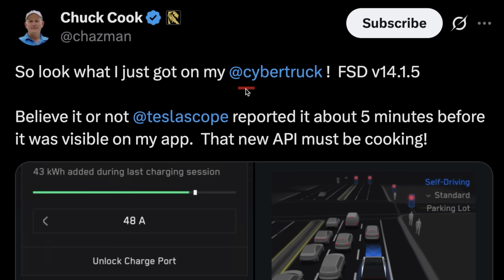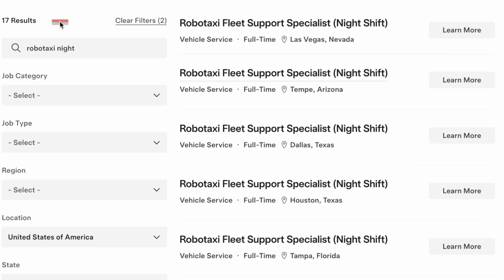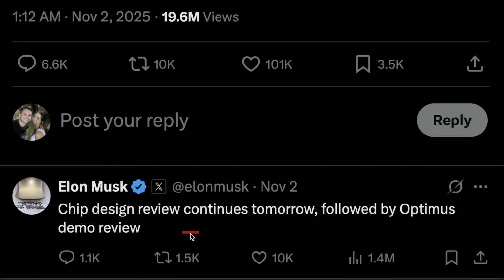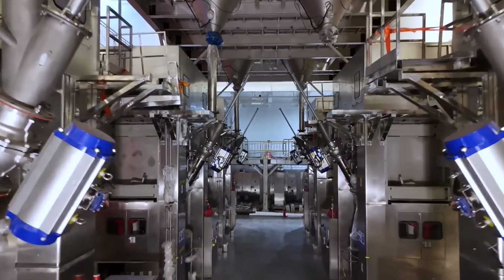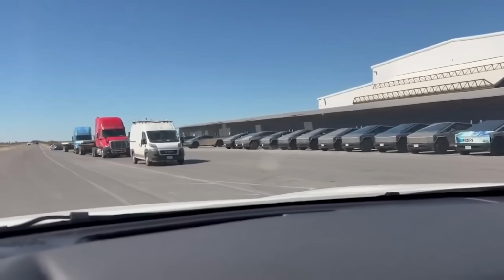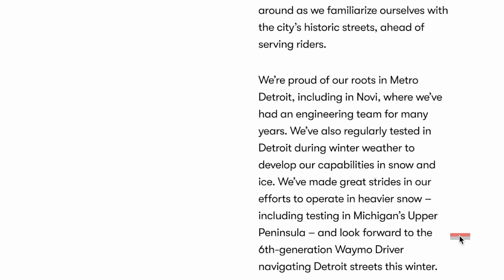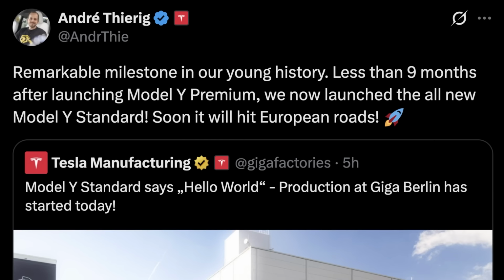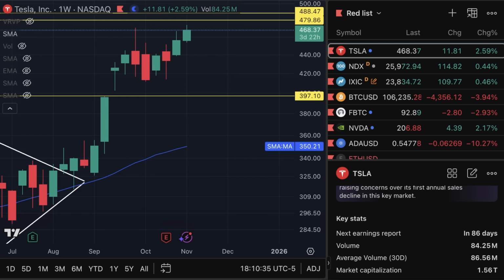Elon's Wild Optimus Prediction / Tesla's New AI Roadmap / Tesla Signs $2B Deal ⚡️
Get started with AG1 for less than $3 a day when you

🎥 Executive Producer: Halter Ferguson Financial

00:00 - FSD to Cybertruck

1:25 - Cybercab & FSD

6:22 - Elon on AI Roadmap

10:57 - New $2B Tesla Deal

14:03 - Leaked DM

14:55 - Cybertruck

16:43 - Lightning Round